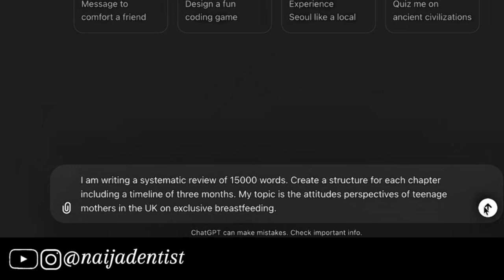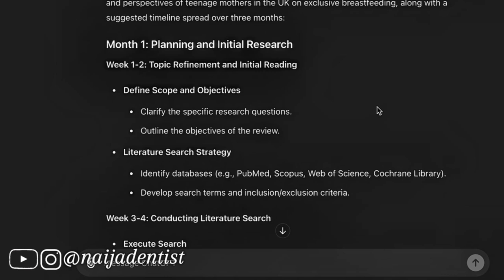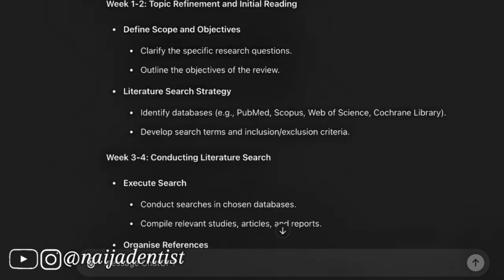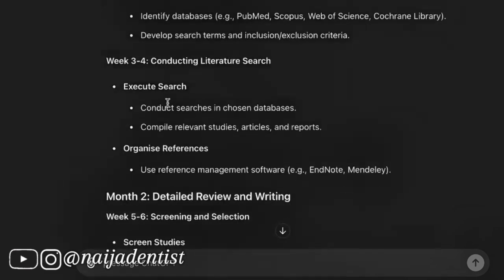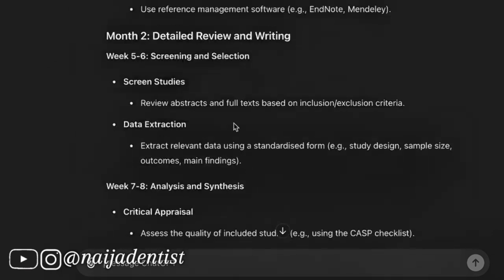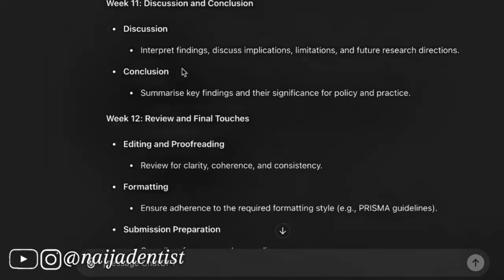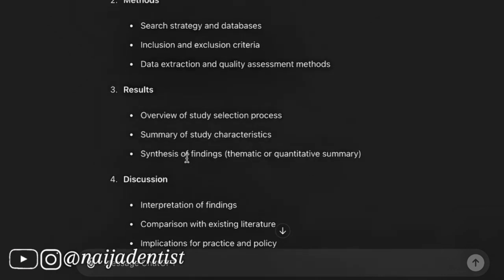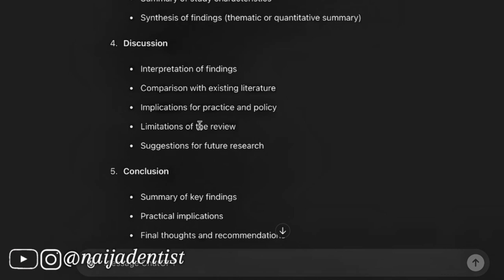How to Plan your LITERATURE REVIEW.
Let's catch up on other platforms